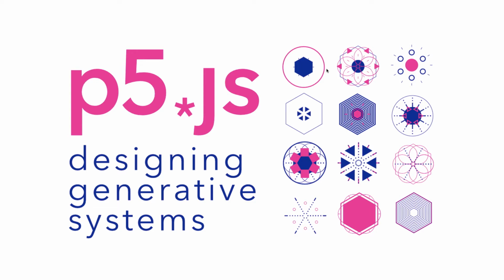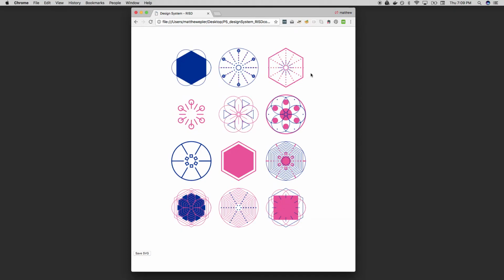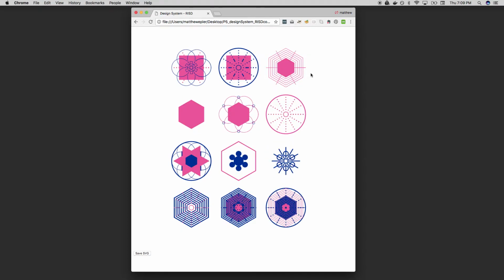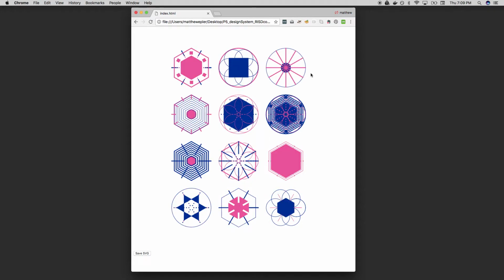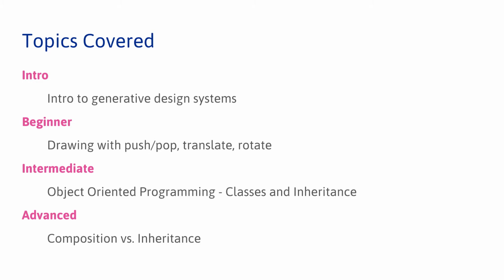0_BEGINNER Designing Generative Systems w/ P5.js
Part of a series on creating generative designs with P5.js. This course is divided into three skill levels:

Beginner: videos 0-9
Intermediate: videos 10 - 17
Advanced: videos 18 - 21